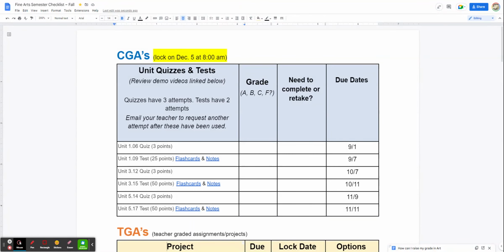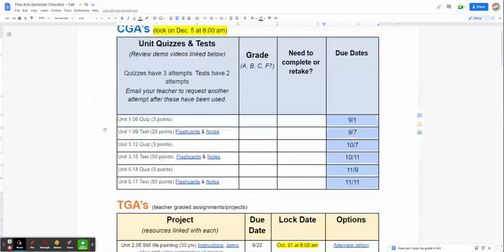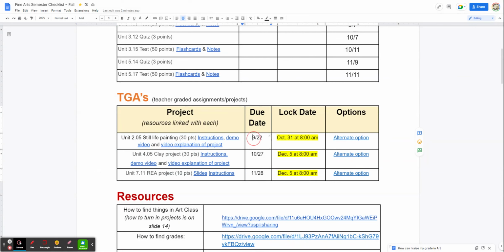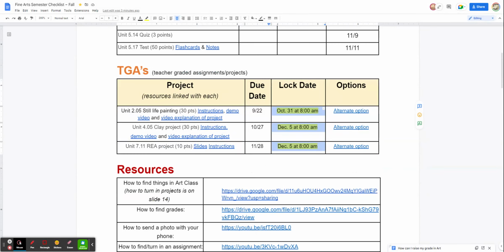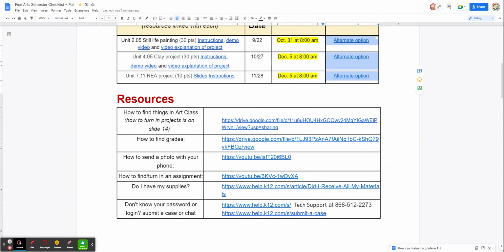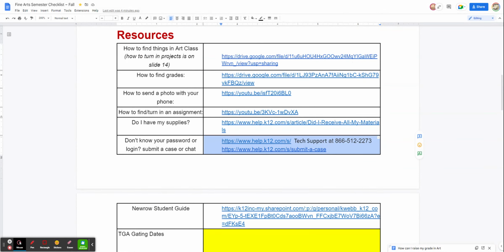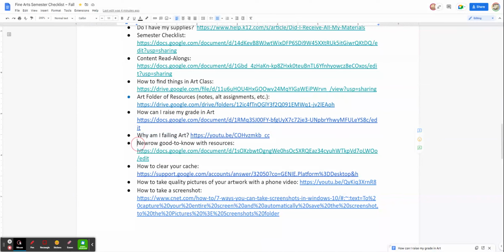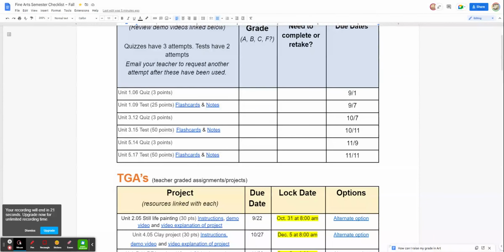Fine Arts Semester Checklist – How to Use It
What is the Semester Checklist and why is it important to me?